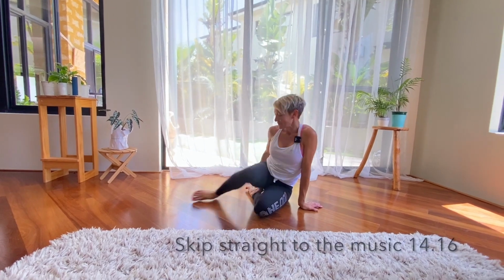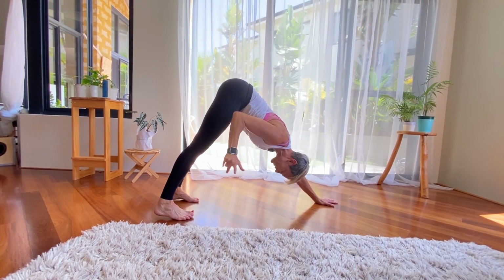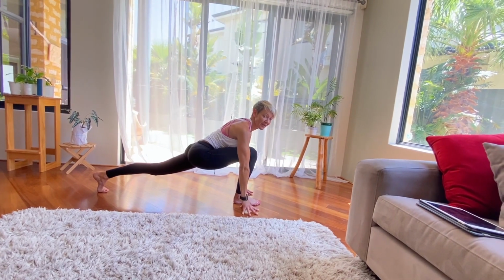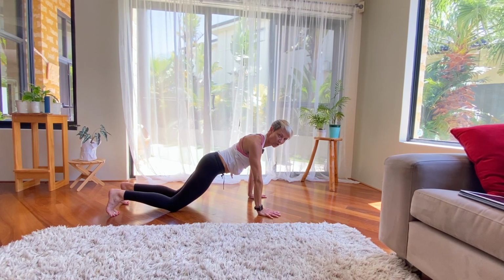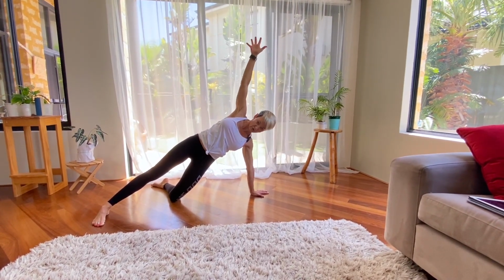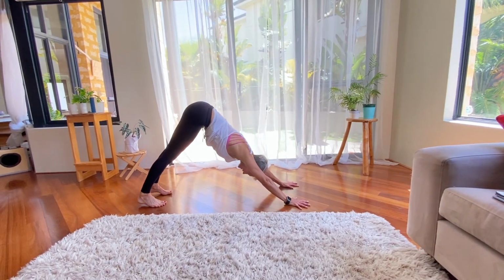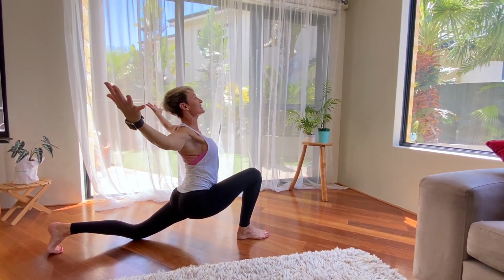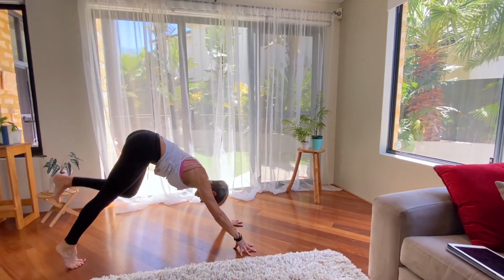TECHNICOLOUR BEAT | OH WONDER | YOGA SEQUENCE | Sally Sweet life | Yoga Teacher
A yoga sequence to Oh Wonder's, Technicolour Beat, just love their music. Please check out their you tube channel too!

I teach you the moves in this flow sequence first, then we put it all to the music. A few dynamic and different moves. Hope you enjoy! And yes Poh, my cat, makes an appearance too.